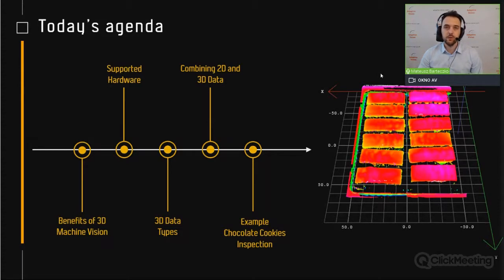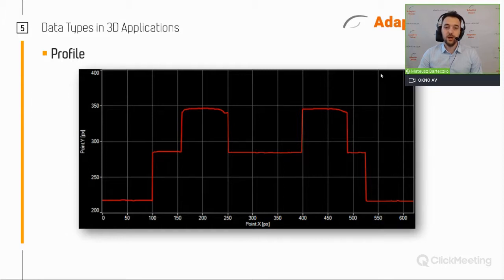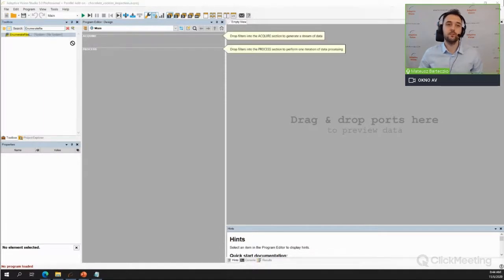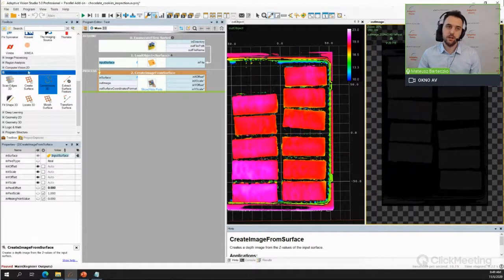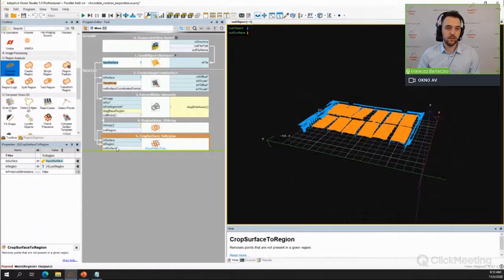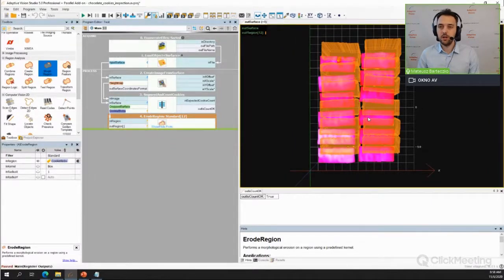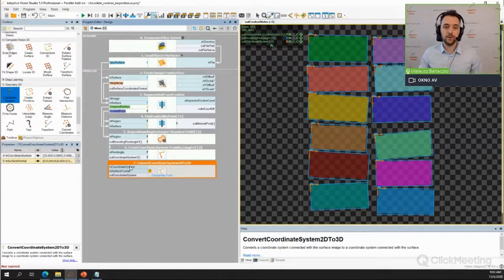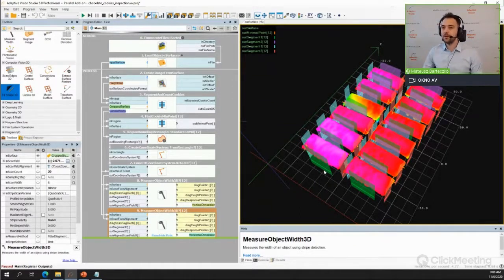Technical webinar record - 3D Machine Vision - It is not that hard